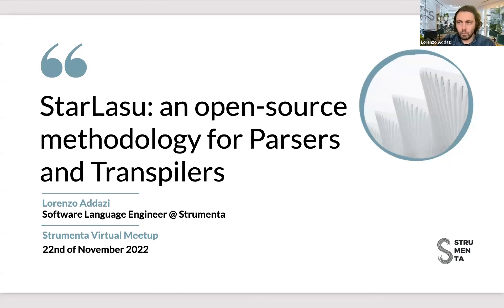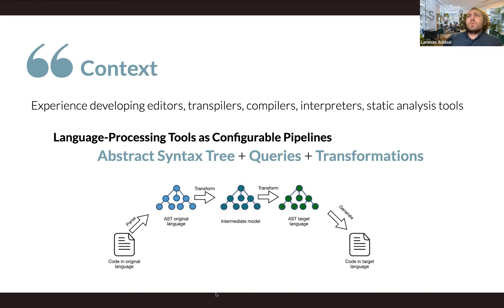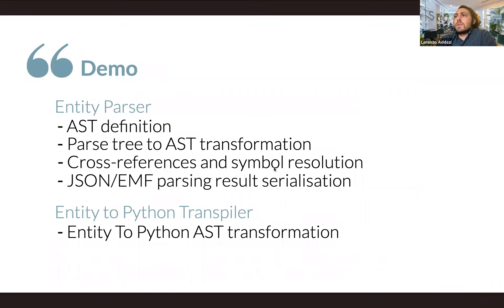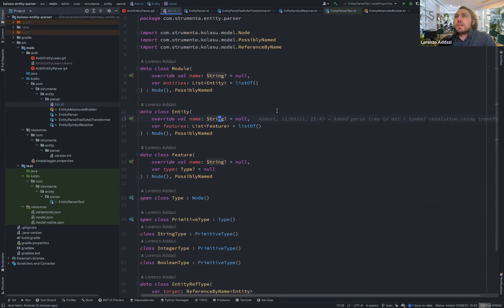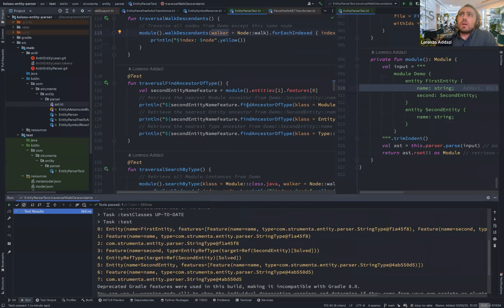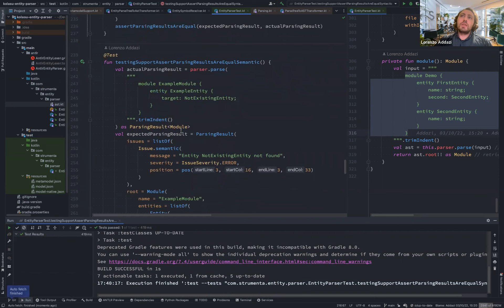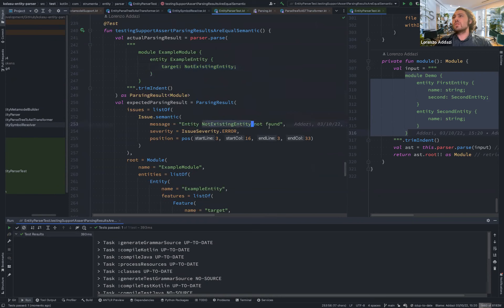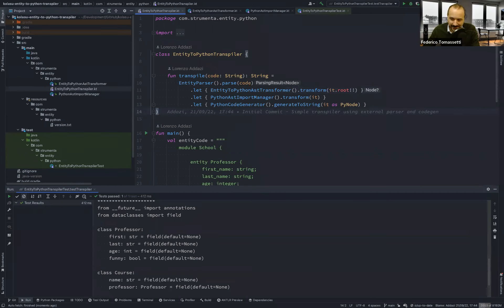Virtual Meetup with Lorenzo Addazi - StarLasu:an open-source methodology for parsers and transpilers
We present the result of our extensive experience, research and development in the field of Parsers, Transpilers, and Editors. Our established methodology, dubbed “*Lasu” (StarLasu), provides for a standardized pipeline that begins with a parser producing a parse tree. In the second stage, we transform the parse tree into an abstract syntax tree (AST). Then we apply AST transformations until we arrive at the final result (for example, code generation).
To support our methodology, we’ve published a set of open-source libraries for the following platforms: the JVM, Python, and JavaScript (browsers and Node.js). These libraries provide:

Building blocks to construct an AST.
Traversal and transformation operators.
Tracking of the origin and destination of each AST node, from the source text to generated text.
Collecting all kinds of parsing issues under a uniform interface.
Import/export of the AST in several formats (including ECore).
Convenient packaging of the above into command-line tools.
In a demo, we’ll show our approach in action, by constructing an AST iteratively from a simple ANTLR parser and showcasing tree traversal and transformation. We’ll use the Kotlin language.